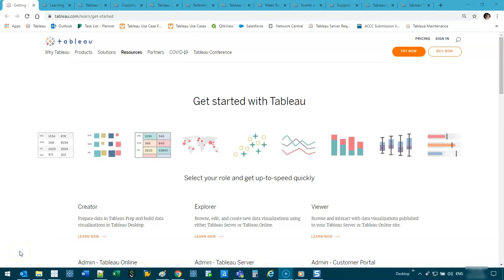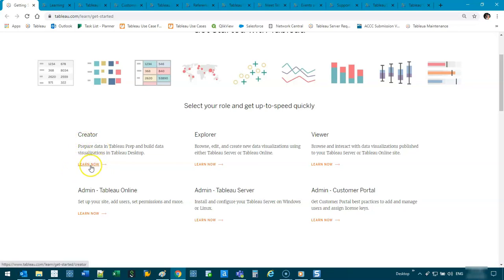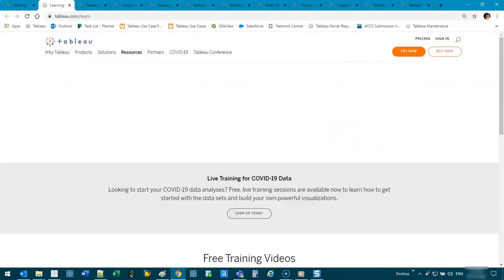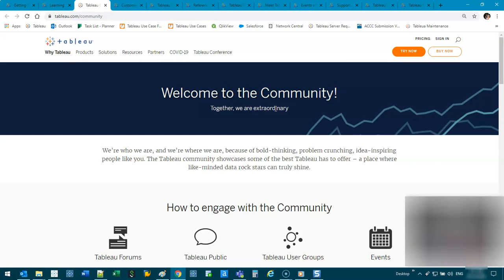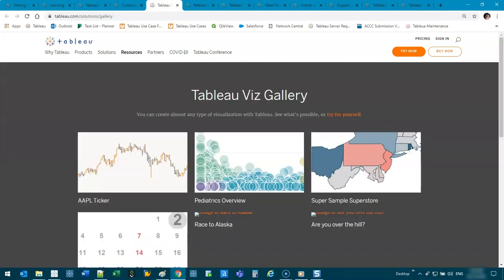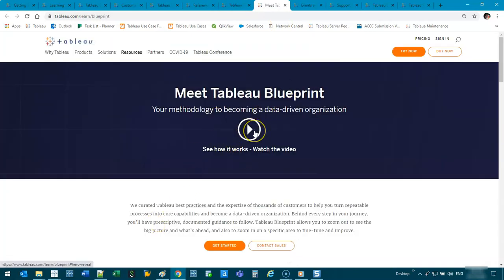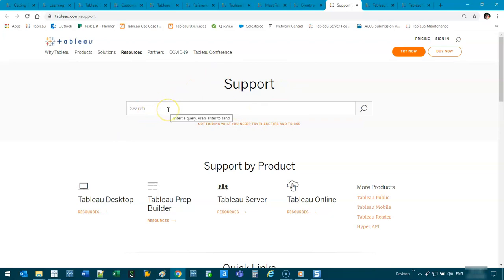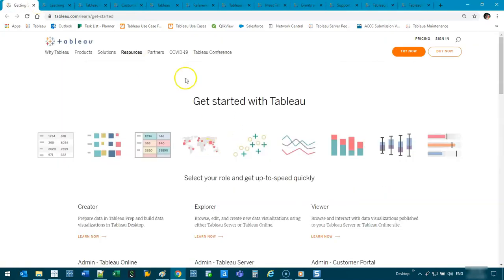Tableau - How to Fast Track your Tableau Skills for All Skill Levels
VIDEO DESCRIPTION:
When getting started with Tableau or even upskilling if you're a long time user, there are some great resources on the Tableau main site to help you along. Or if you're trouble with a particular issue, its a great place to post it to get the community to help you through your troubles.

I spend a lot of time in this area mainly to get new ideas on dashboards and in particular the best ways to visualize different types of data. To get to the website I'm showing in this video click the following link